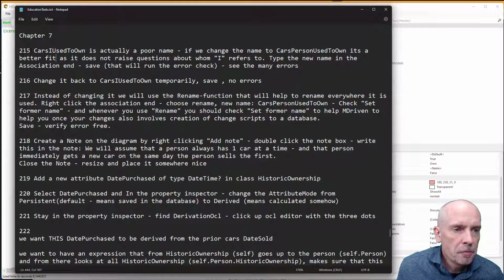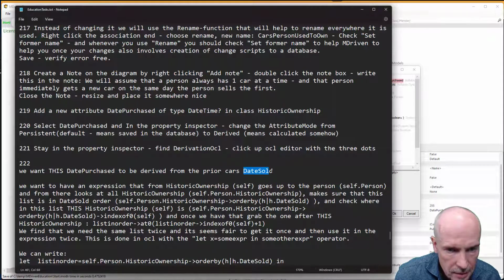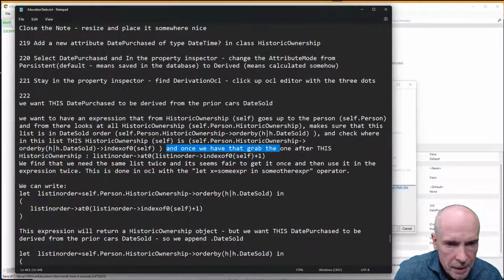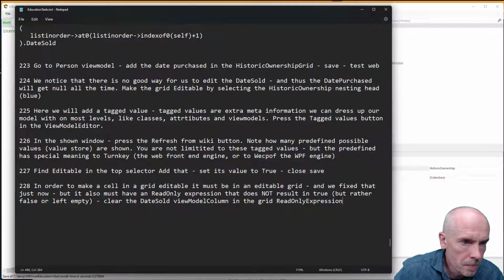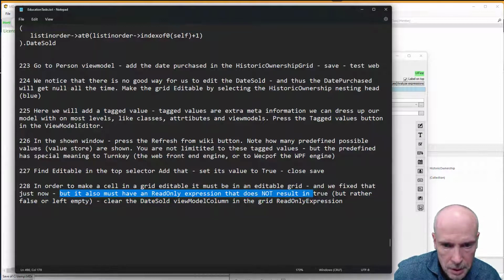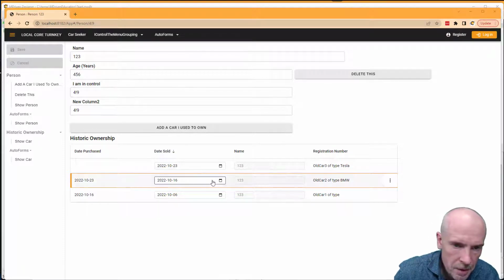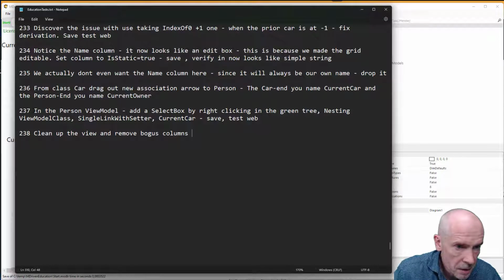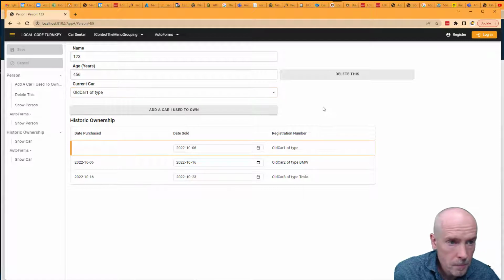MDriven Education Video: Chapter 7 - Steps 215 to 238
This is chapter 7.